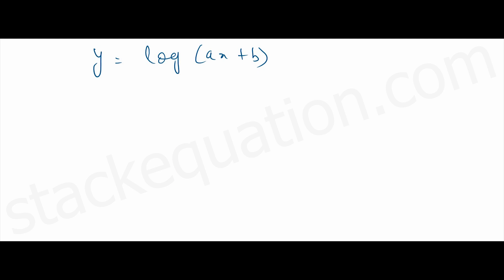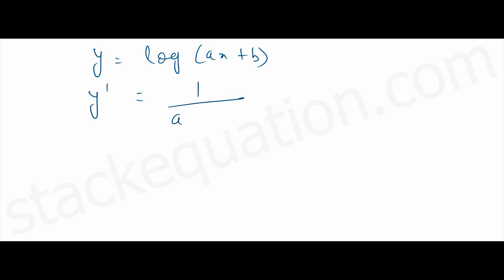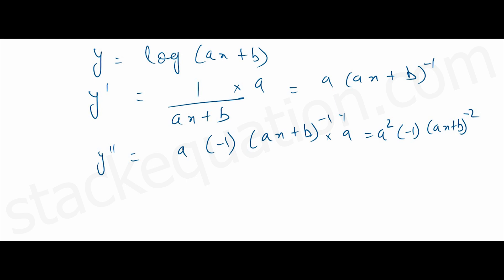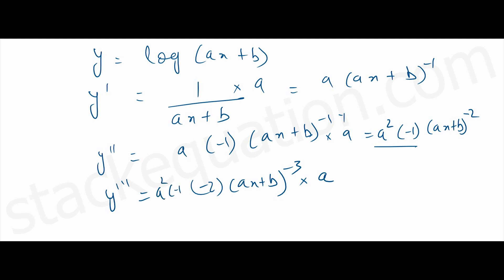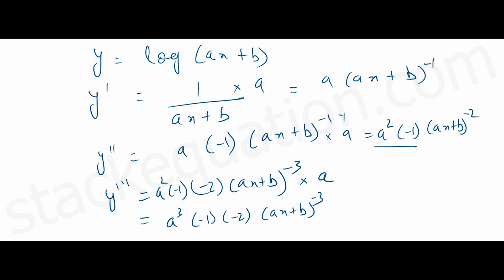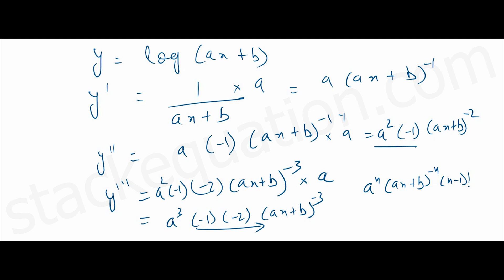nth derivative log(ax +b)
Successive differentiation can have a generalized expression for log(ax +b). In this video, I will show you how to find the nth derivative of log(ax + b).